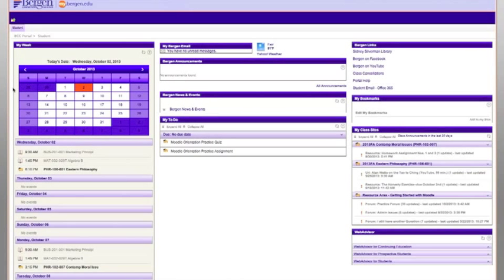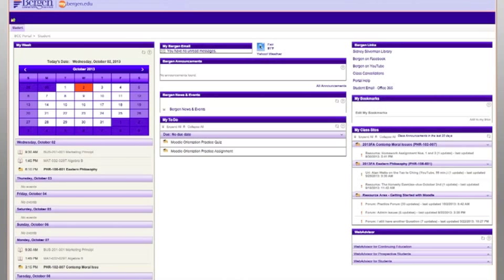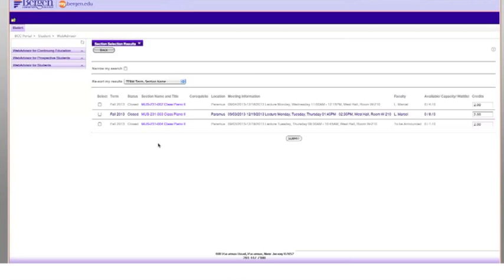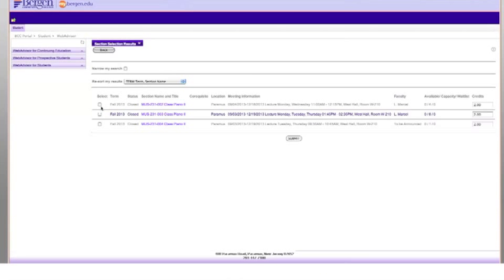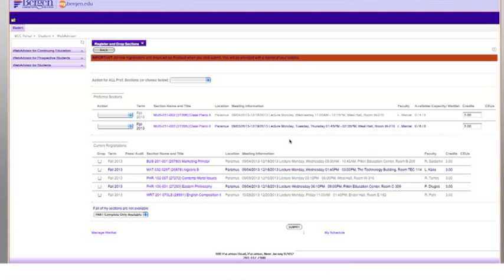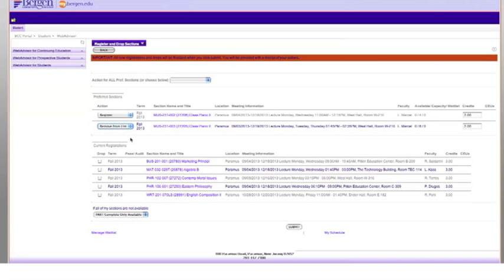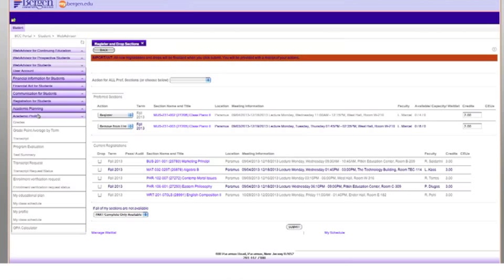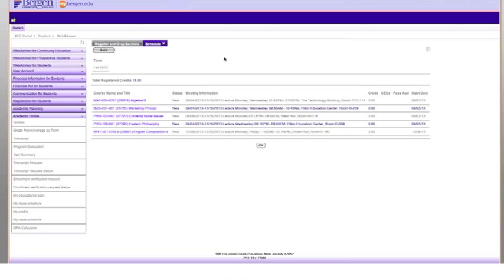Using Portal at Bergen Community College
This tutorial explains how to use the Bergen Community College portal to access email and other student service functions.